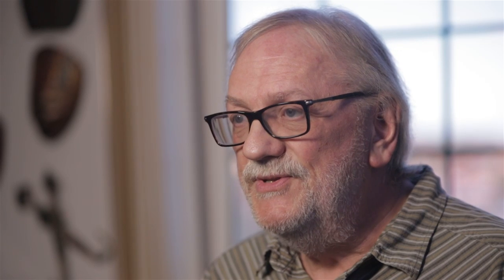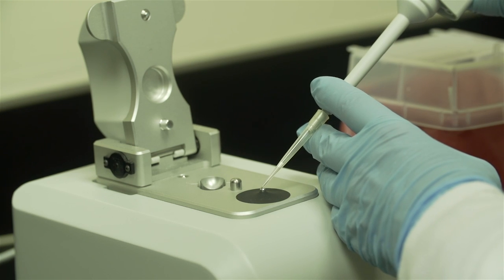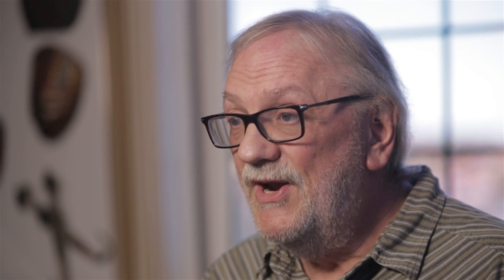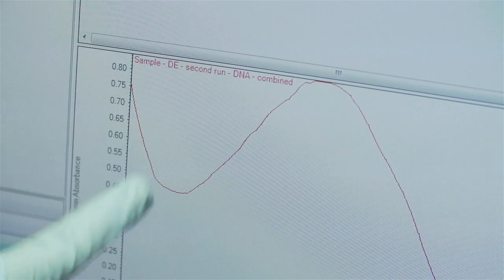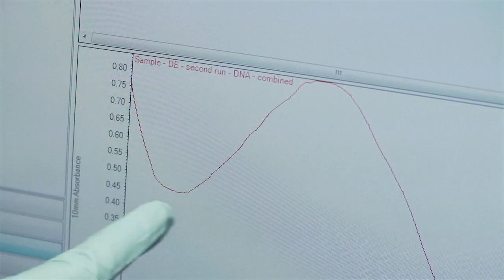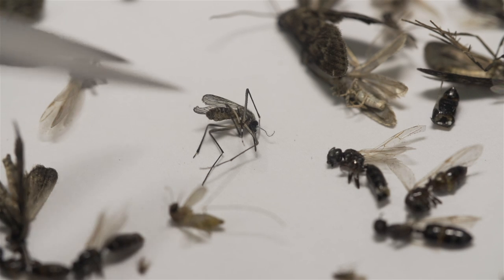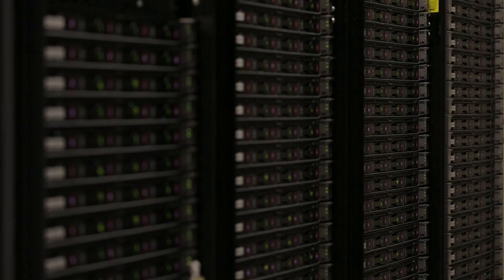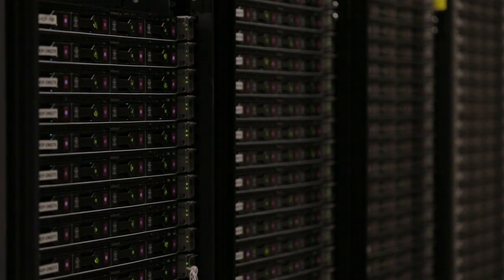Project Premonition: Seeking to prevent disease outbreaks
A new Microsoft Research project aims to use autonomous drones, cutting-edge molecular biology and advanced cloud-based data analytics to detect early signs that potentially harmful diseases are spreading.